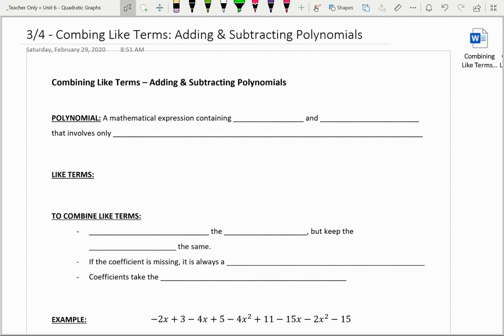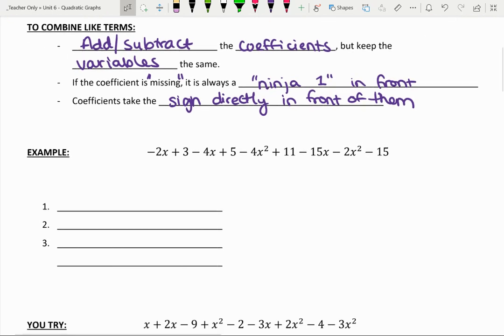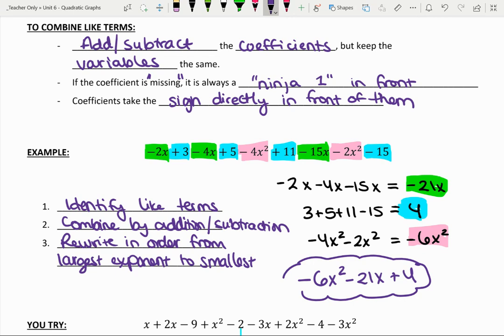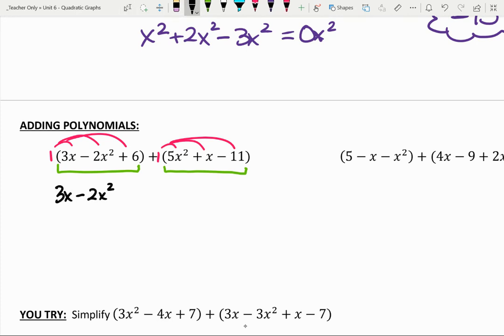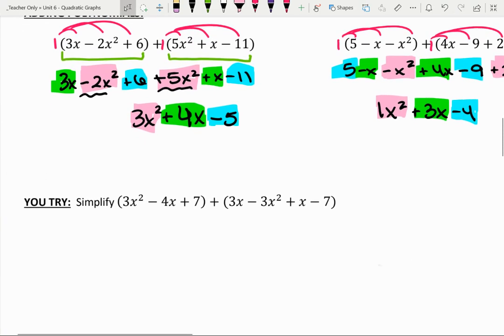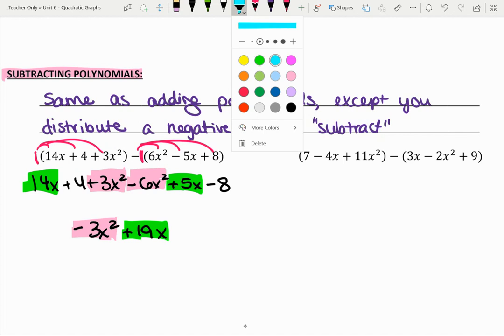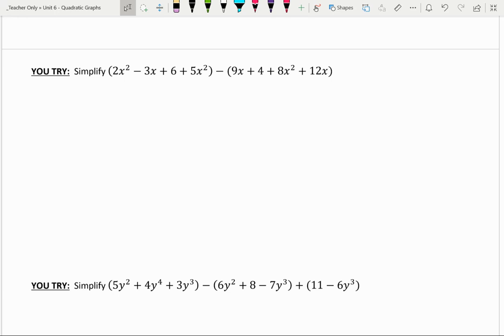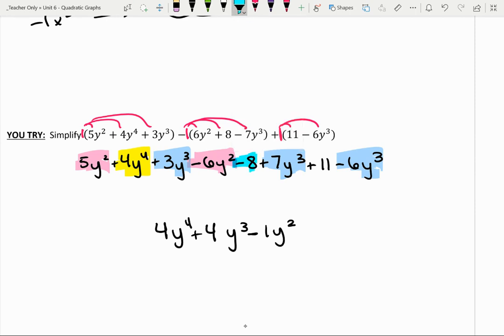3/4 - Combining Like Terms to Add & Subtract Polynomials